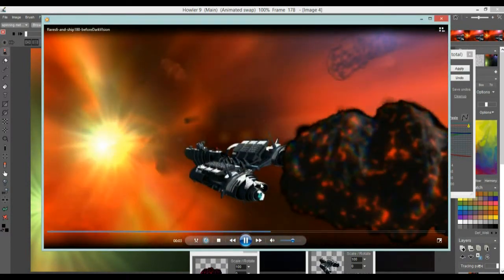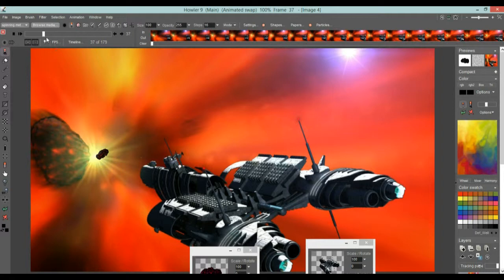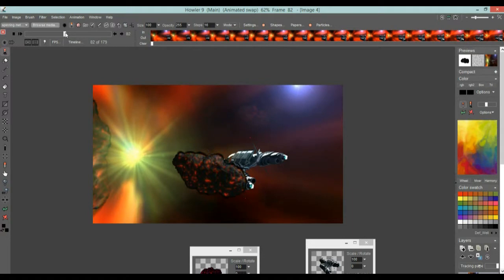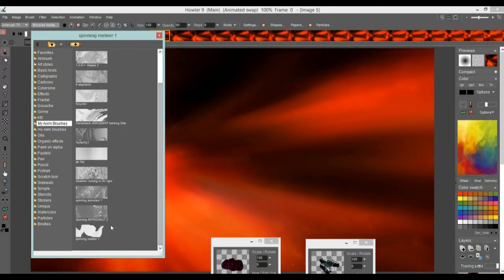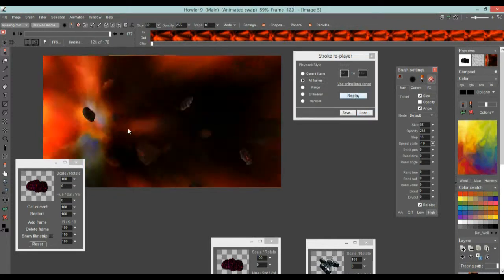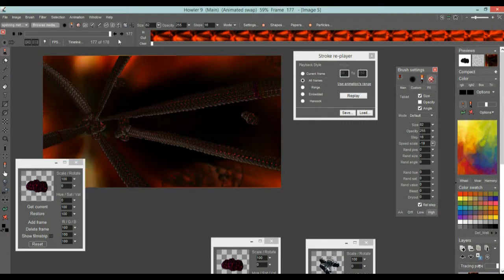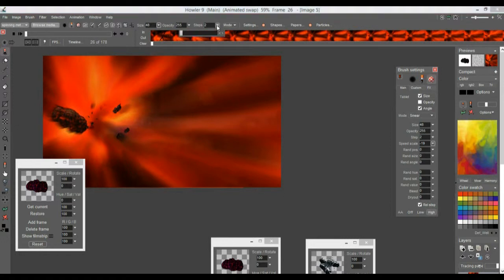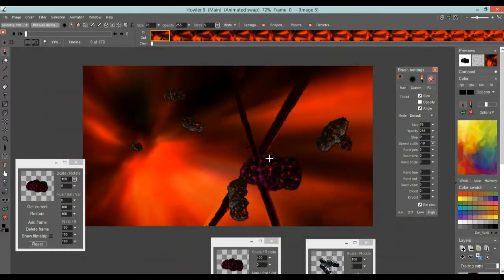Stroke player vs ALT key method to add more animated tumbling space debris or meteors